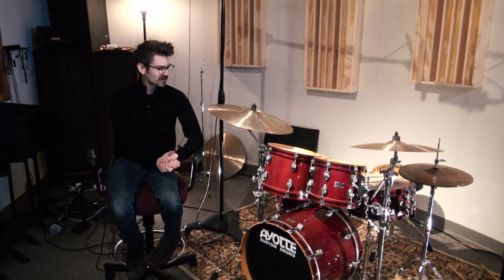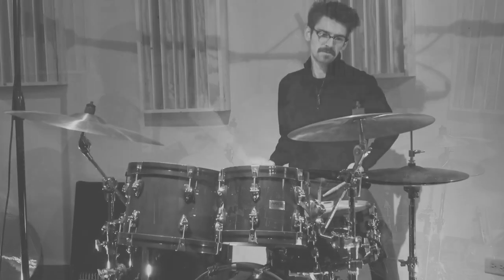Steve Maxwell Vintage Drums - Ayotte 20/10/12/14/6.5x14" Drum Set - Cherry Red w/ Wood Hoops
Here is a beautiful, lightly used Ayotte drum set. This set is from the Ray Ayotte era.  These drums are sized 16x20", 8x10", 9x12", 14x14", and 6.5x14". There are some small cosmetic markings from light use, but overall these drums are in great shape. Their wood hoops bring out the warmth of their maple shells nicely, without restricting bearing edge contact. The bass drum is not drilled for a tom mount - very clean! Steve’s comments: Ray Ayotte made some fabulous drums and this set is from the era when Ray controlled everything. The shells sound great, hardware is terrific, and the wood hoops that Ray was so famous for create an “airy” and a more “organic” sound to the drums. The sets from Ray’s early years are highly sought after and this one is an excellent example. Great craftsmanship and terrific sound.